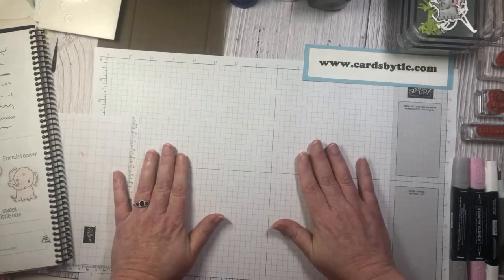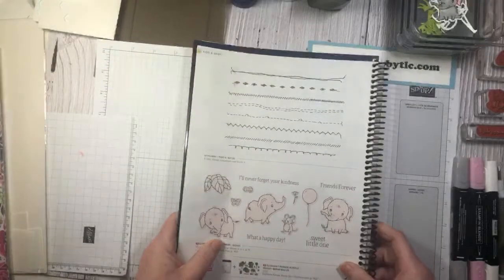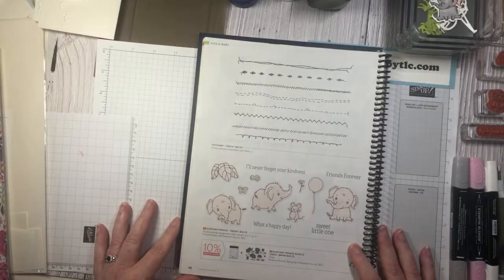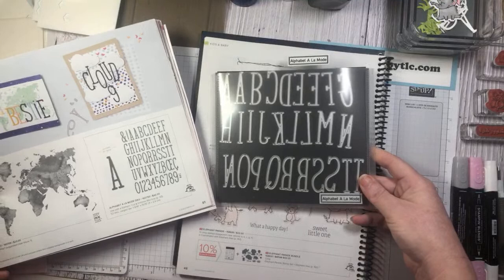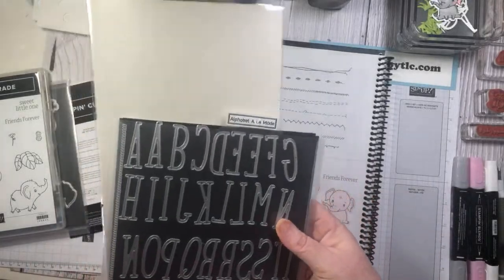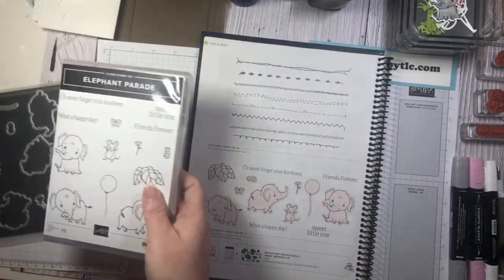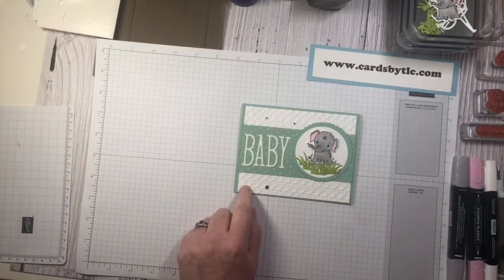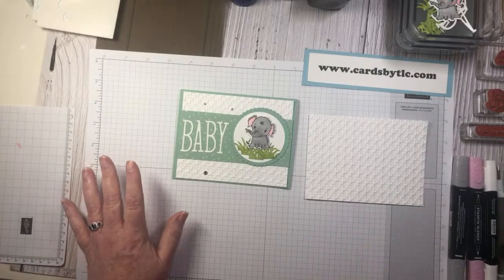Fun Easy Cards with Elephant Parade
Today we are creating some Fun Easy Layouts using the Adorable Elephant Parade from Stampin Up!!

All The Supplies I used in Today's Video are listed below and available in my Online Store.

Many thanks,
Tammy

• Subtles 6" X 6" (15.2 X 15.2 Cm) Designer Series Paper [159255] $12.00
• Hues Of Happiness 12" X 12" (30.5 X 30.5 Cm) Designer Series Paper [158822] $12.00